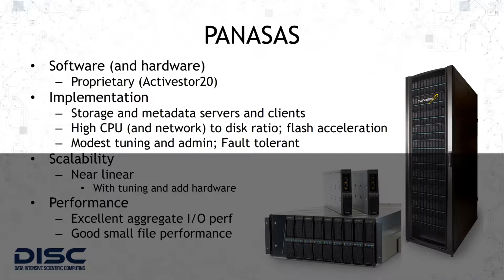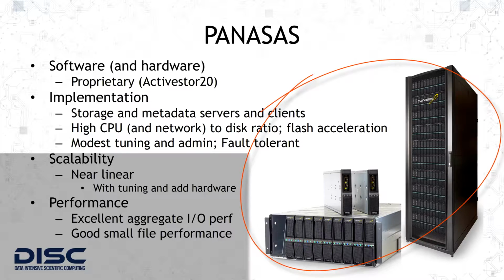DISC LECTURE 7D Part 2.4